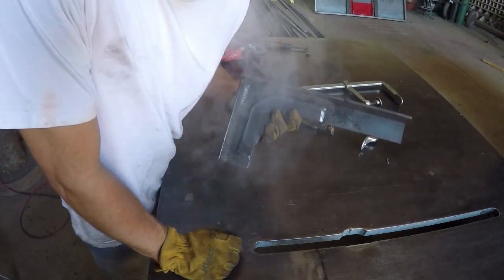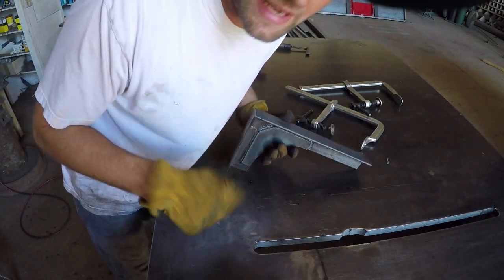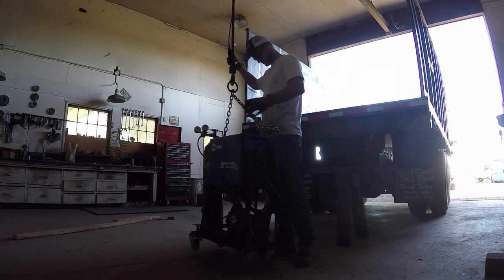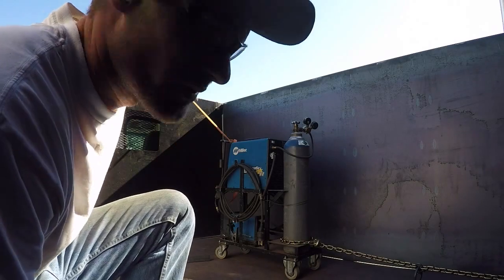#19 - Tree Pull and Truck Racks pt. 4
A pesky tree recently fell over and was blocking the line of sight my internet needs to get reception with a tower on a distant hill, so I grab the JD 8120T and some long chains hoping to rip it out. I also continue work on the truck racks, building a head board and finishing up work on the inside of the racks.